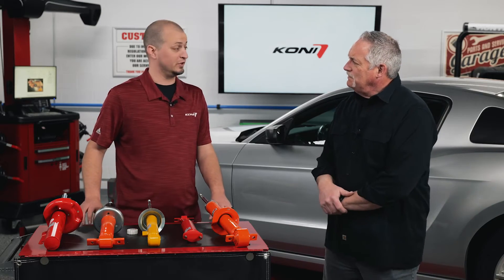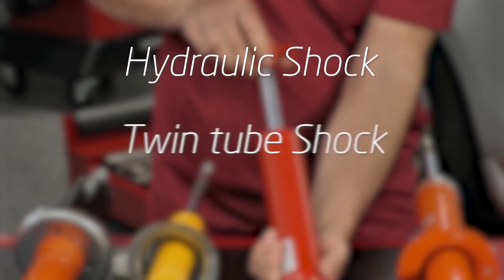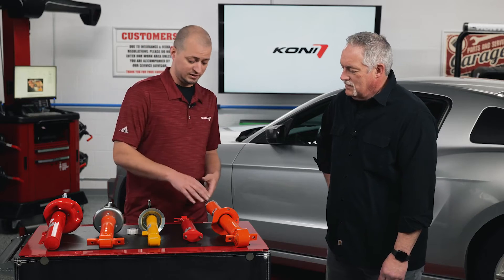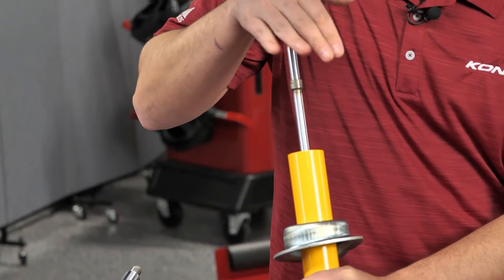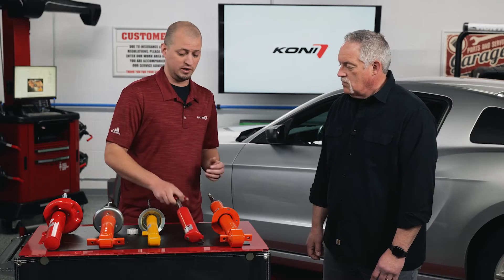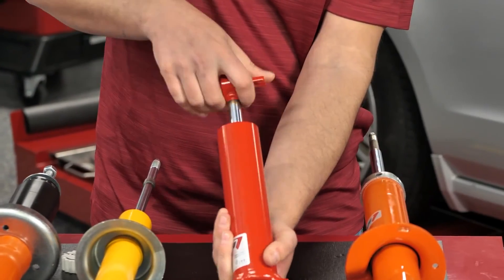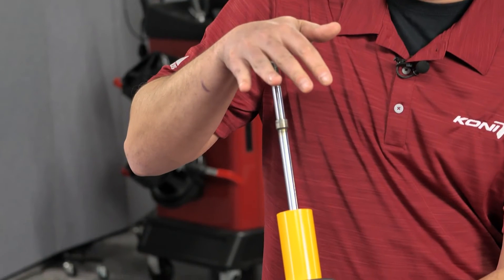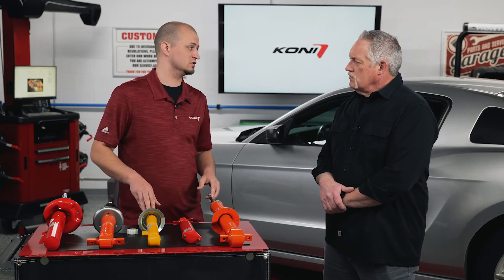Why some shocks do not always extend on their own.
We are in the shop with Mason as he answers the common question of why some shocks do not always extend on their own. Understanding the makeup of the shocks helps to understand why this is perfectly normal.